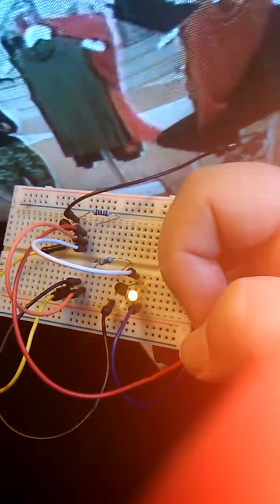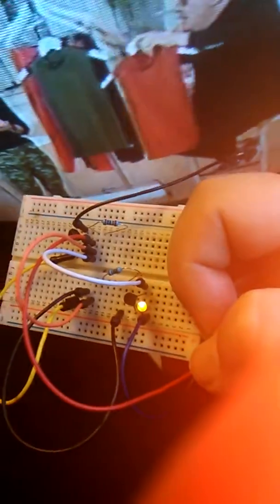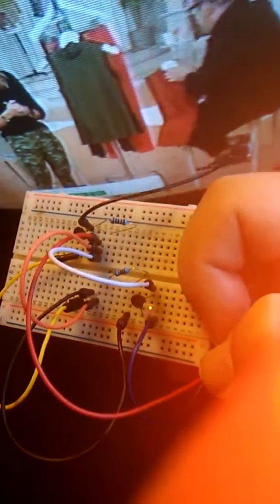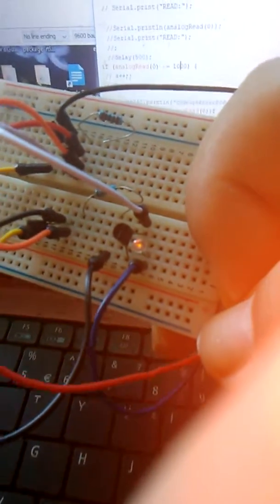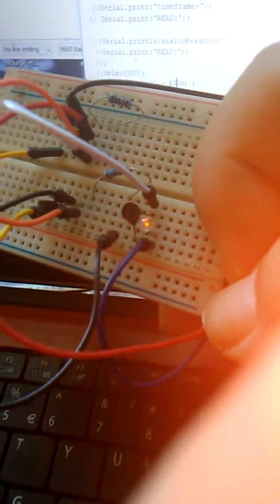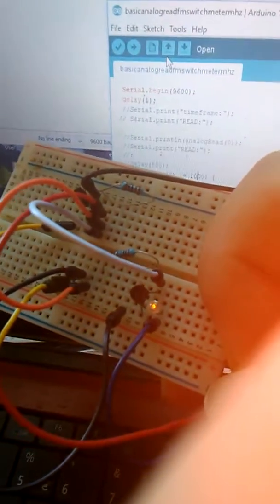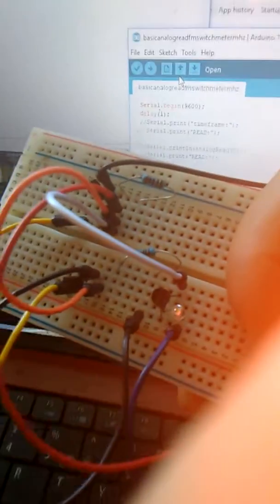Ionic emr tester